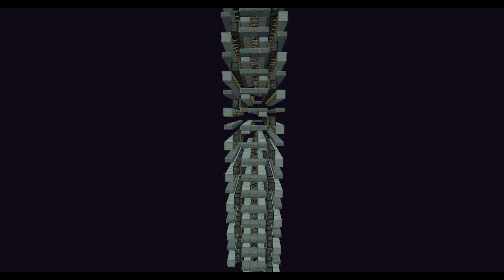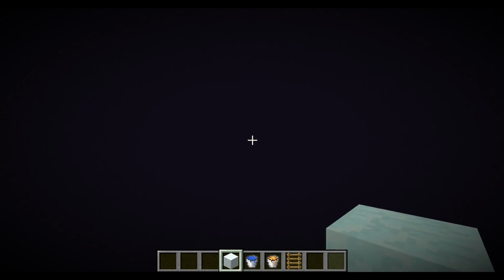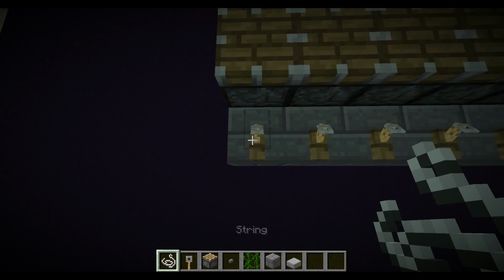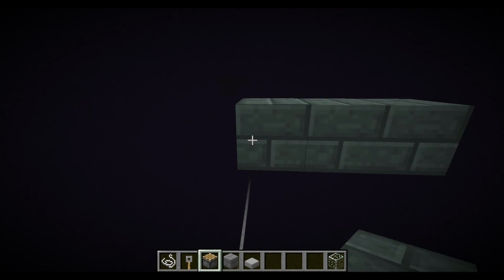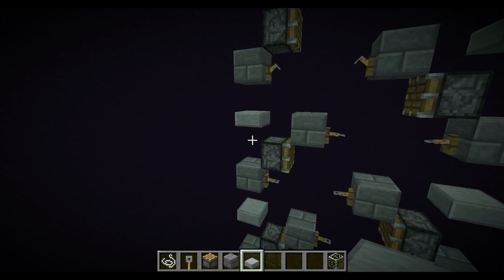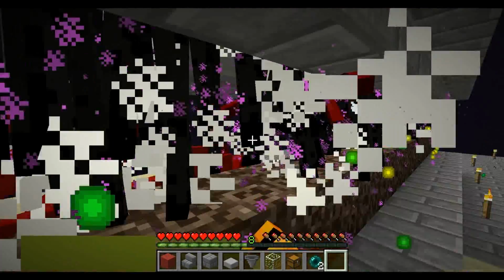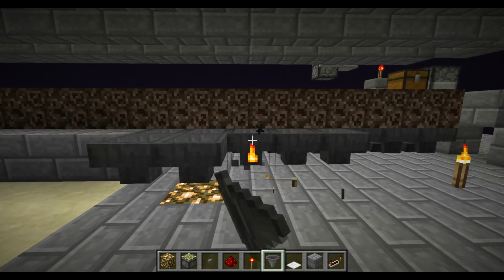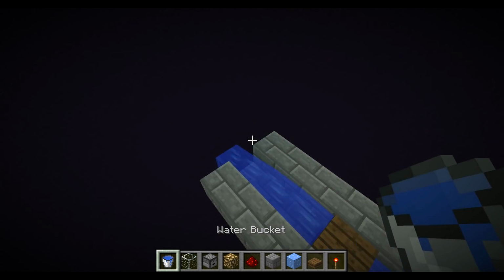Minecraft: High Efficiency Xp Farm (Enderman) Tutorial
Finally here is my "Behemoth" Enderman Experience Farm Tutorial!

In this video, I show you how to build an extreme efficiency Enderman Exp Farm which will provide plenty of ender pearls. This XP farm design is 100% SMP compatible and works for Xbox (When tripwires are added) but would have to be built on the main island. This farm also works in 1.6.2 and above.

Without Macros these are the farm's benchmarks:
● Level 30: 52 seconds*
● Level 50: 3 Minutes 28 seconds*
*These times are from first punch till the level is actually achieved, e.g. When you get to level 30 and have been keeping punching, you will end up at level 33-34 most often. The level 50 test is to show consistent exp, which I believe to be the fastest design of an Enderman exp farm to date.

Timestamps:
● 1:52 - Tutorial Start
● 2:22 - How to get down to Y=1
● 3:02 - Away from the island
● 3:20 - Why we need to be at Y=1
● 5:19 - The killing area
● 5:54 - Falling distance measurements
● 6:15 - Fall reset
● 8:50 - Spawn proofing and anti strafing measures
● 10:10 - Anti strafing falling tube
● 11:28 - The Spawning platforms
● 14:50 - Cross-section of the spawning platforms
● 15:45 - Anti strafing on platforms
● 16:50 - Making the killing area player safe
● 19:00 - The crusher / switch to enderpearl only mode
● 22:25 - Enderpearl free floor
● 23:20 - Storage

● Resources required for each spawning pad (16 wide):
16 pistons
32 full blocks
32 tripwire hooks
16 string
22 half slabs (To make spawn proof / strafe proof)

.                                             ●●●●●●●●  FAQ's: ●●●●●●●●
● To use this farm you do NOT have to build all the spawning platforms, it will work with less or you can build the rest at a later date.
● The farm does NOT have to be 16 wide, it can be smaller or larger, larger will not decrease times to the same levels but will produce more Endermen
● Yes, you can use a regen beacon, it will stop you starving at the farm.
● Why is this so "efficient?!": Simple, 1 spawn activates 1 piston, allowing all other spawning spaces to not be taken from the system in that time. There is no redstone in the farm to make light so does not slow down spawns
● Do I need water around the bottom?: Not in this farm, they only teleport if you look at them, so best to be safe!
● How far can Endermen teleport so therefore how far does water have to go to be safe? Endermen can teleport 32 blocks, so if there are no spaces to teleport in that radius then it will be safe.
● Why is this "safe?": Endermen cannot hurt you in this farm (unless you go inside it)
● Is this good for a UHC world? Survival UHC yes, it's safe for players :)
● BUT SO MUCH IRON!? - Deal with it, or build my cheaper design linked below.
● Light calculations have the same effect as placing blocks for the LC value, try not to places torches or such while building up high.
● I see some die from fall damage, is it broken? In any multi platform farm mobs will fall onto other spawning platforms and take some damage, then continue falling to the bottom.

Name: Without You
Artist: CMA